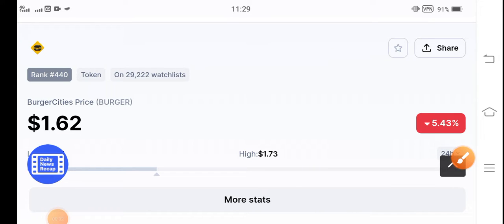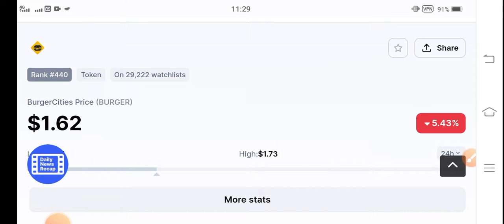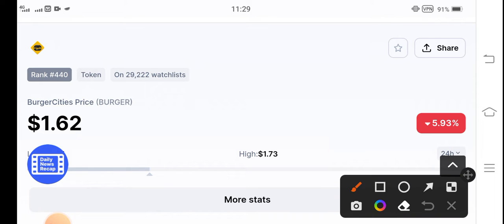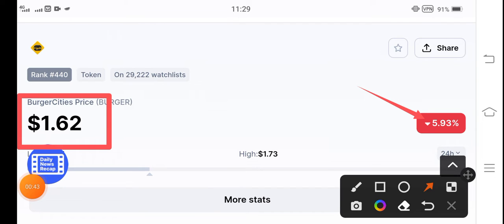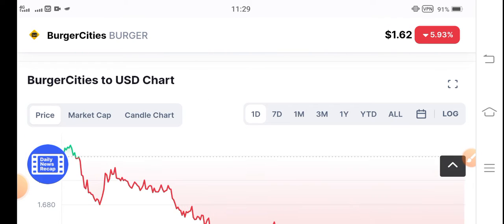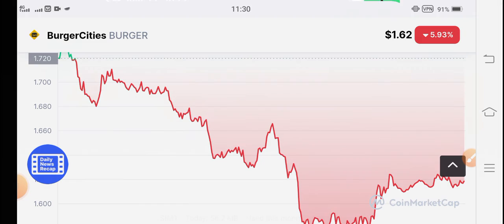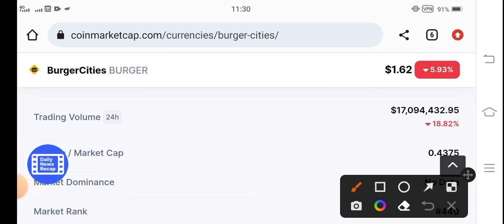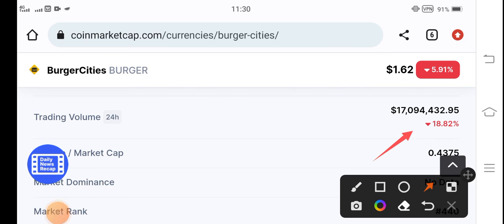BURGER Short Pump || BurgerCities Price Prediction! BURGER Coin News Today